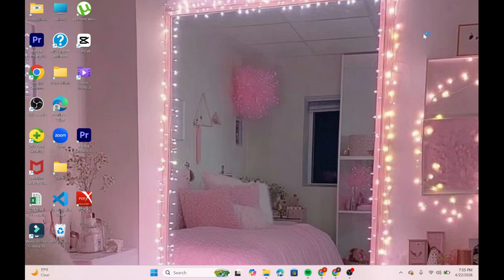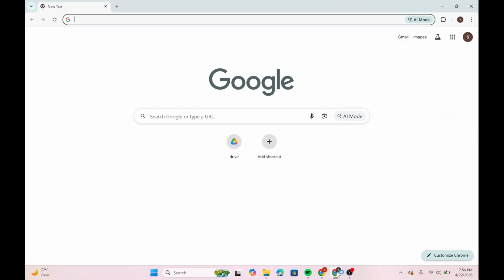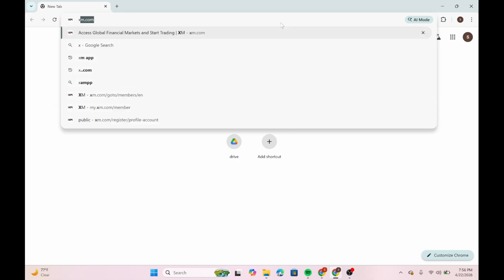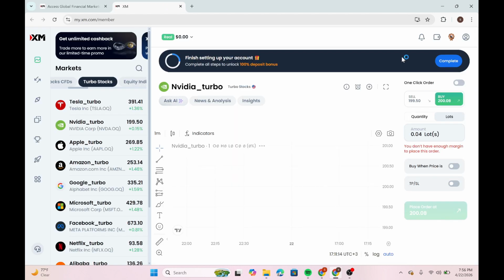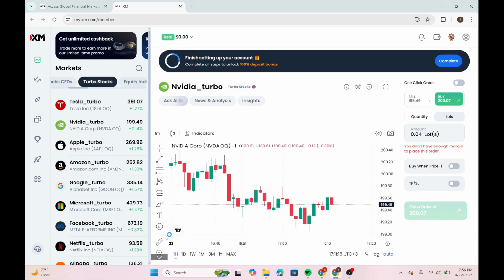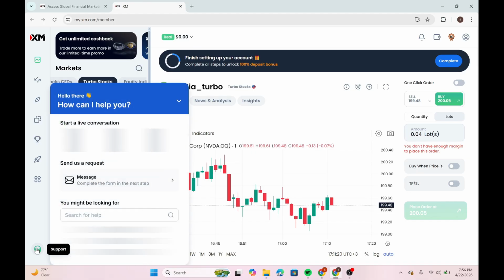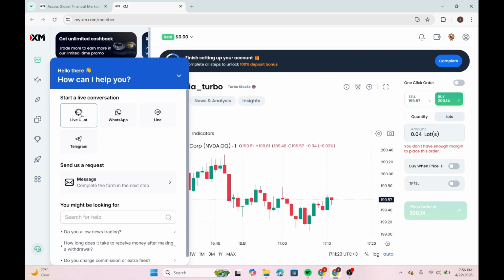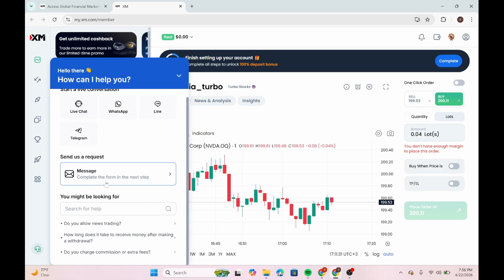How to Contact to Support on XM App 2026?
Need help with your XM account or a trade issue? This video shows you how to contact support on XM App step by step.

From accessing live chat, email support, or submitting a ticket — I'll walk you through every part so you can get the assistance you need quickly.

By the end of this tutorial, you'll know exactly how to contact support on XM App like a pro.